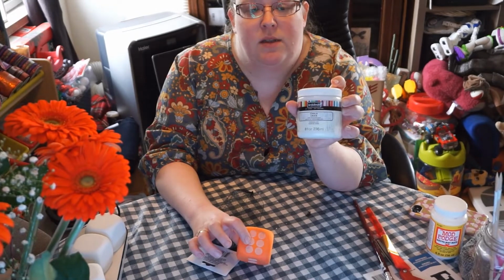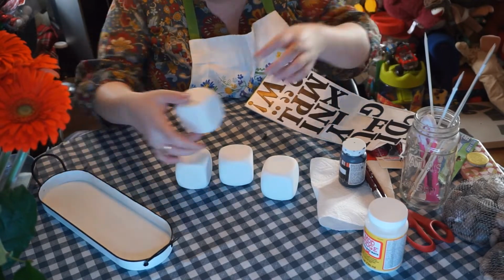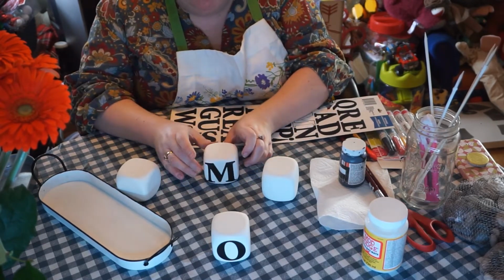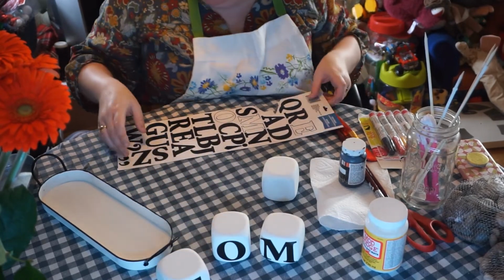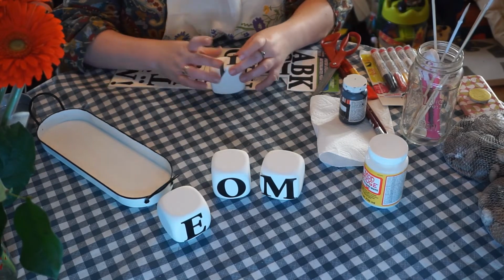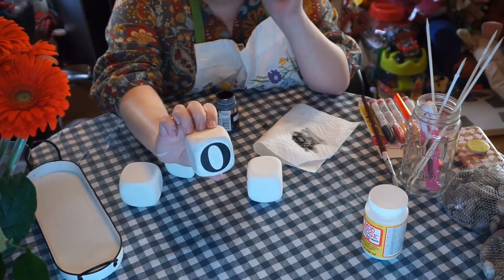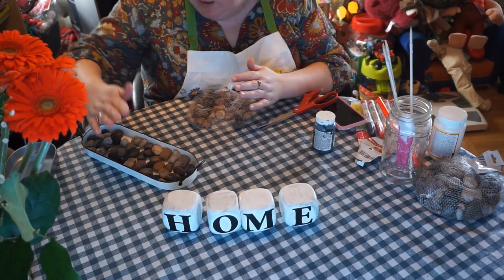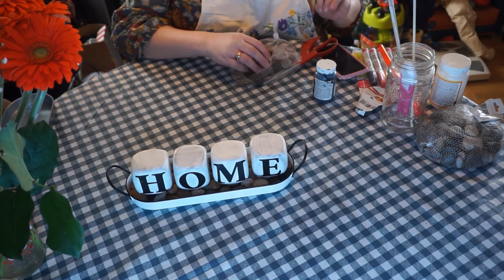Easy Dollar Tree DIY Home Office Decoration June 2, 2020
Since a lot of us are working from home, here's a little something for the home office to make it a little more fun !

I hope that you are all staying home and keeping safe!

In these uncertain and trying times, please read the quotation below and try your best to practice love instead of hate!

Nelson Mandela - "No one is born hating another person because of the colour of his skin, or his background or his religion. People learn to hate, and if they can learn to hate, they can be taught to love, for love comes more naturally to the human heart than its opposite"